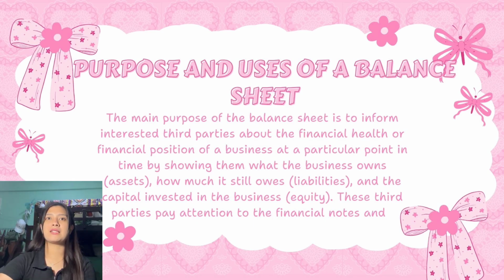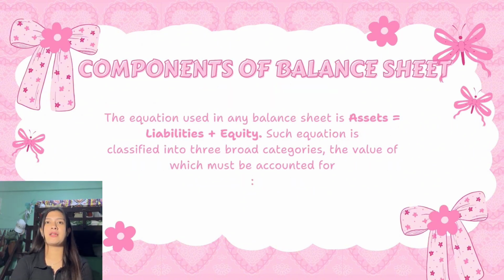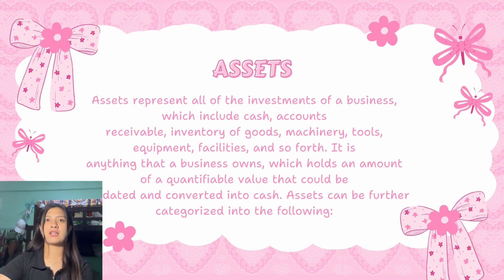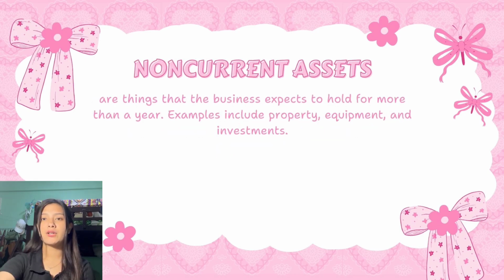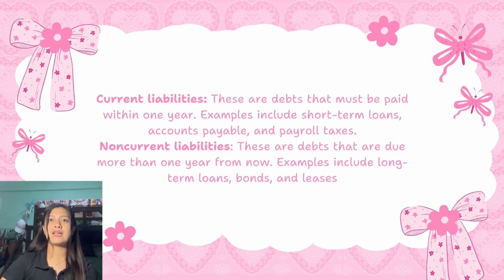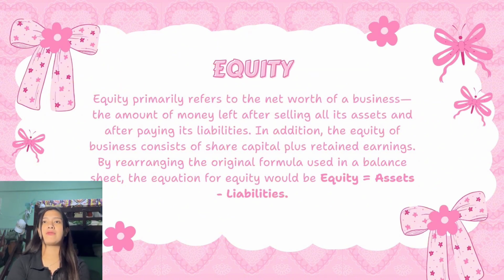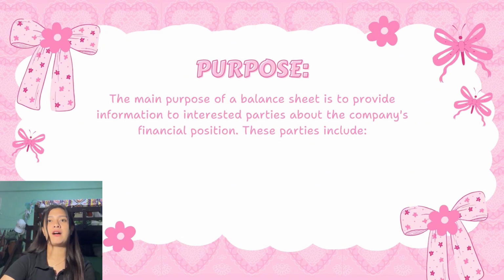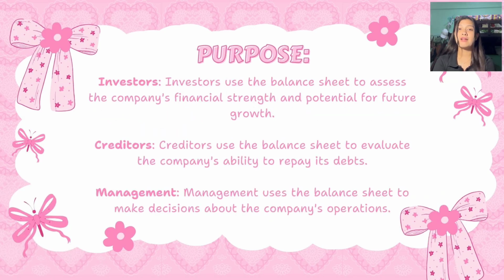Entrep Unit 12: Financial Forecast Lesson 3: Balance Sheet Preparation